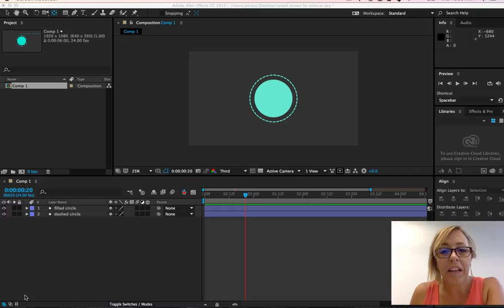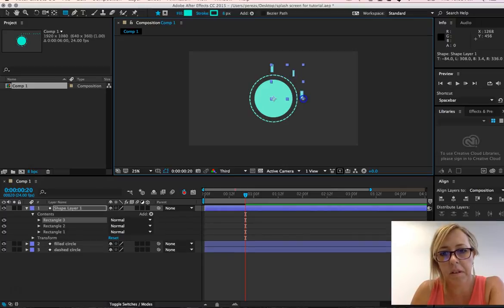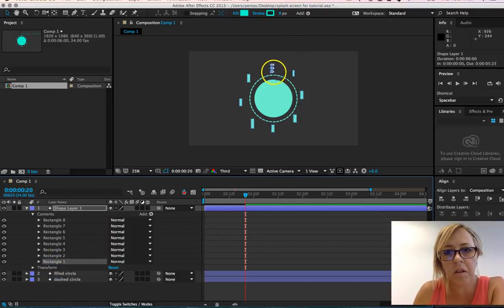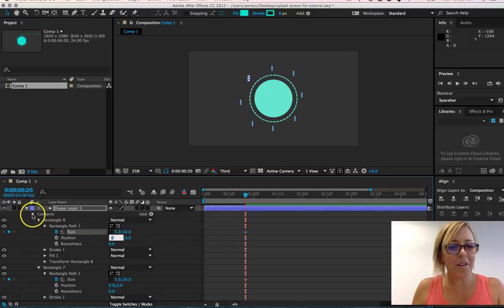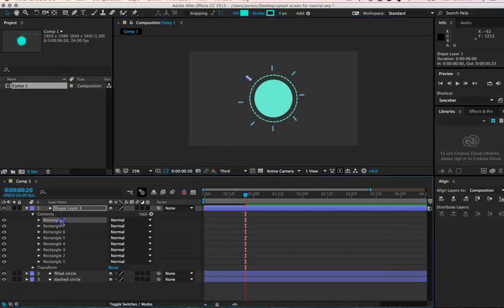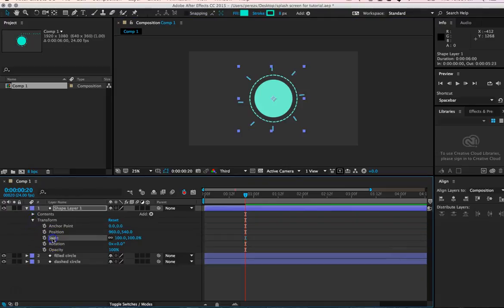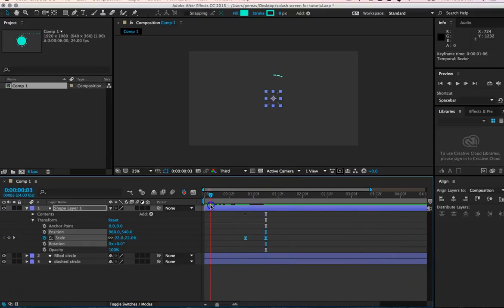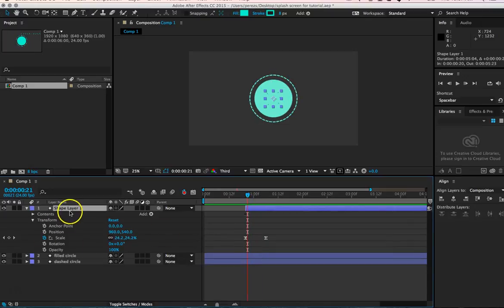Splash screen tutorial #2 of 4